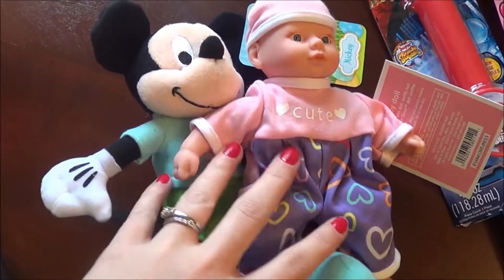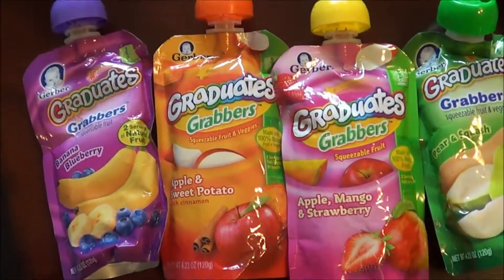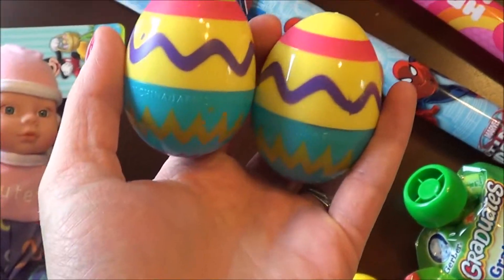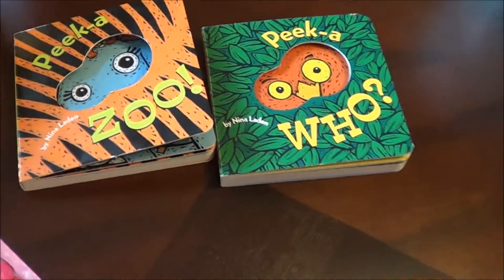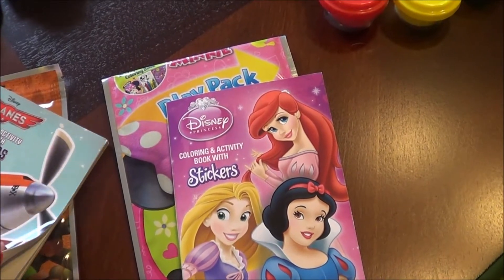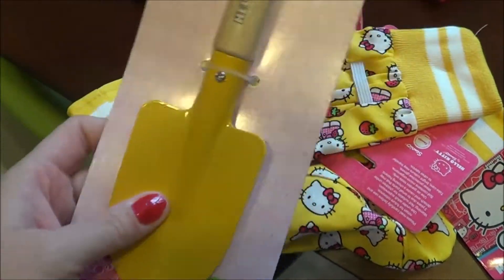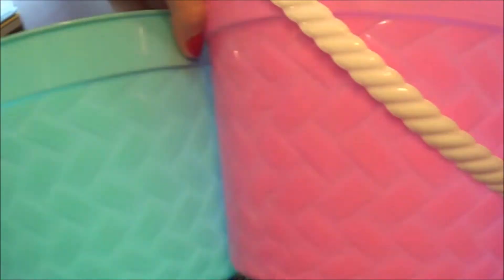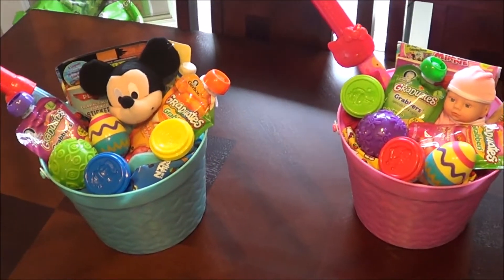What's in Our Easter Baskets? (Toddlers ages 1 & 2!)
Happy Easter!

OPEN ME

Follow our Journey as we become a family of 5! With 3 kids under 3 years old!